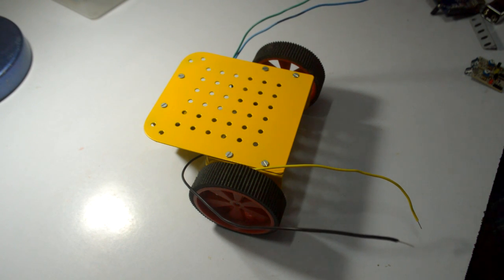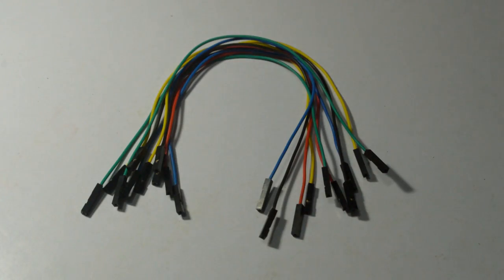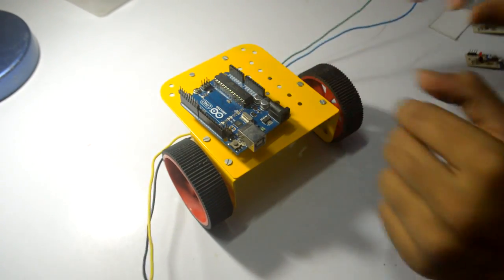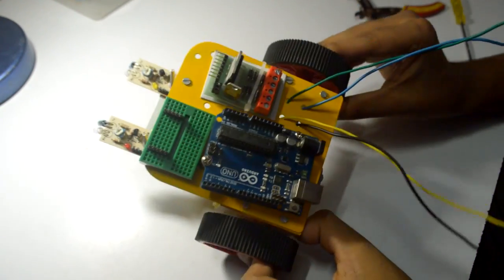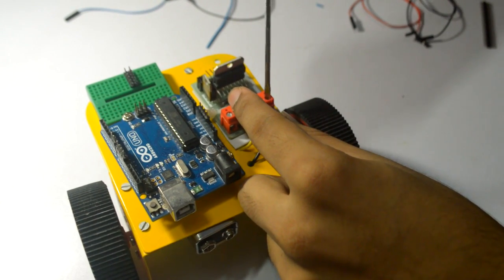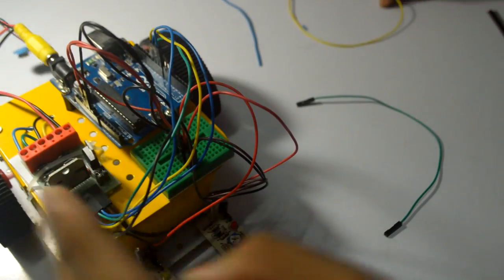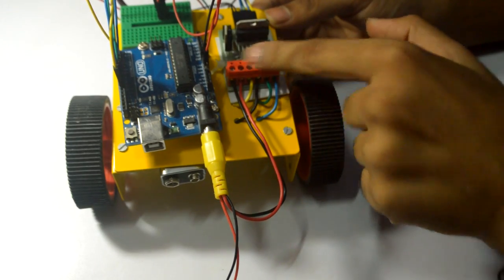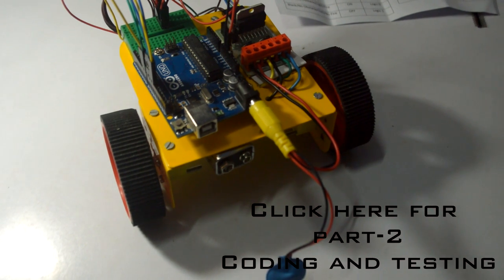Line Follower with Arduino: Part1- Assembly & Connection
Offline Store: 18, Shree Ganesh Bhuvan,(Kalpana Bldg), 1st Floor, 357, Lamington Road,Opp Police Station, Grant Road (East), Mumbai-400007